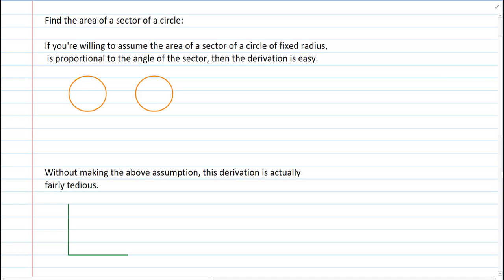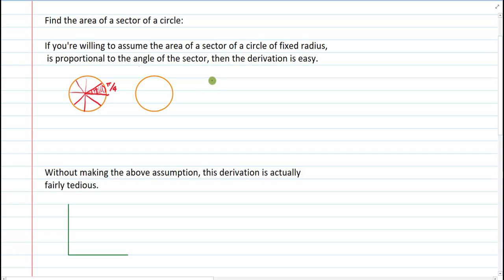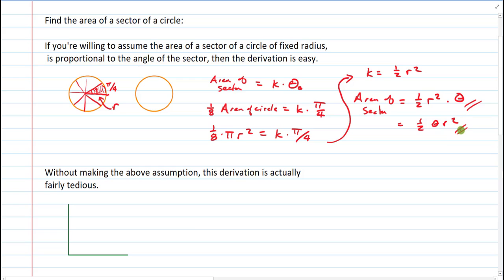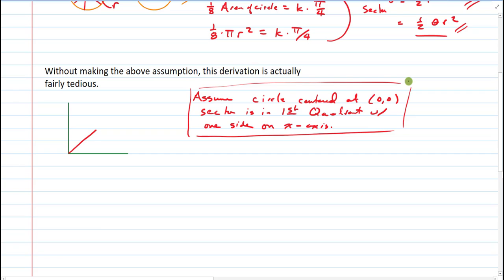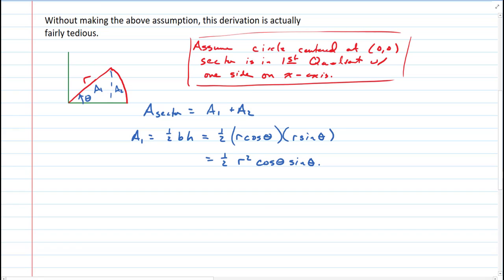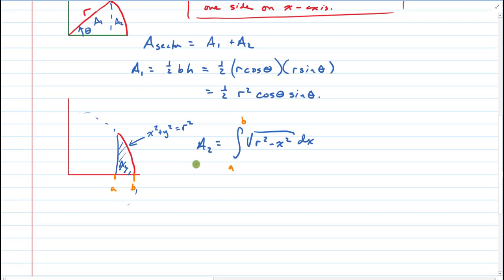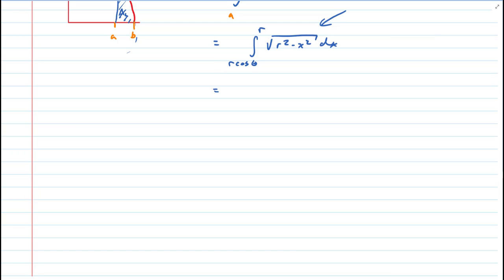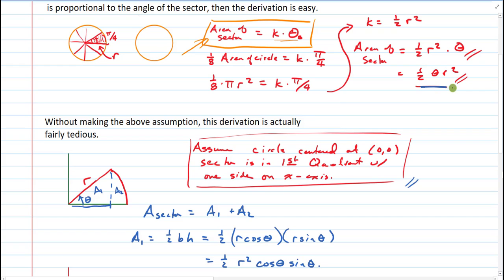Area of Sector of a Circle partial proof